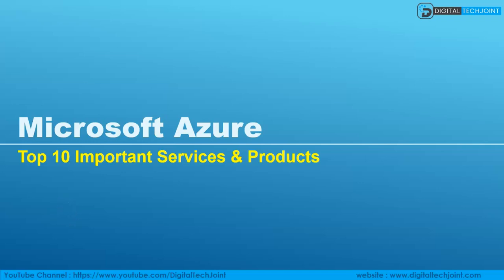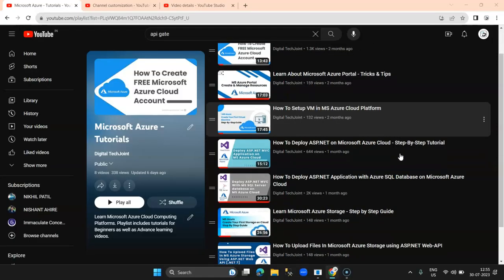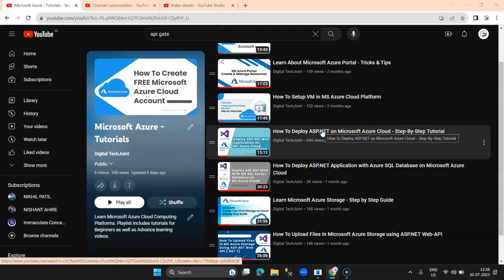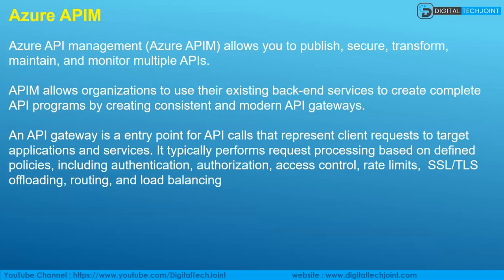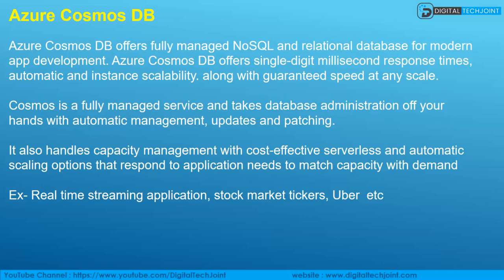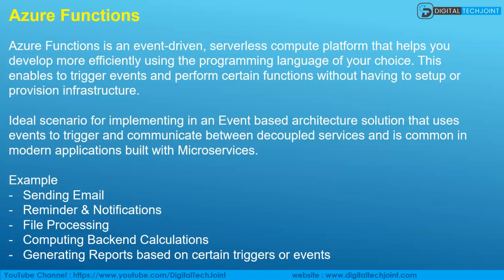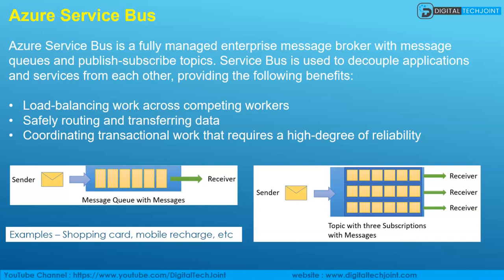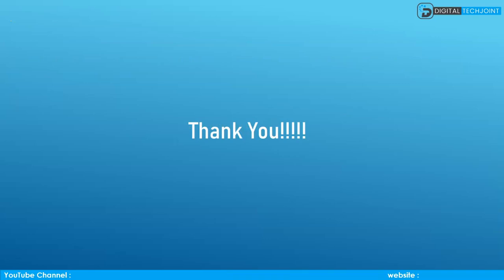Top 10 Microsoft Azure Services - Cloud Computing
In this video, we dive into the world of Microsoft Azure and explore the top 10 game-changing services it offers, revolutionizing the way businesses harness the power of cloud computing. Whether you're a seasoned cloud expert or a newcomer curious about the potential of Azure, this video has something to offer for everyone.

Join us on this exciting journey through the top 10 Microsoft Azure Services, and equip yourself with the knowledge to leverage the full potential of cloud computing to transform your business.

Services Covered
1. Azure Virtual Machine
2. Azure Storage
3. Azure Web Service
4. Azure SQL
5. API Management (APIM)
6. Cosmos DB
7. Active Directory (AD)
8. Azure Functions
9. Azure Service Bus
10. Logic Apps